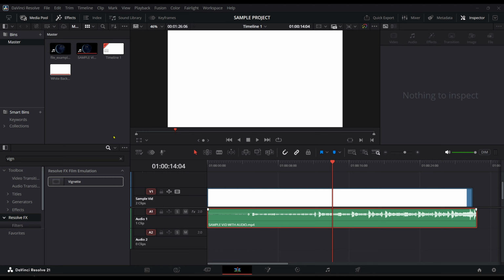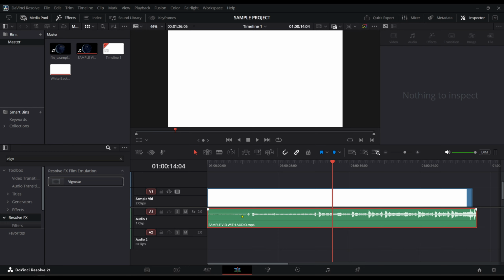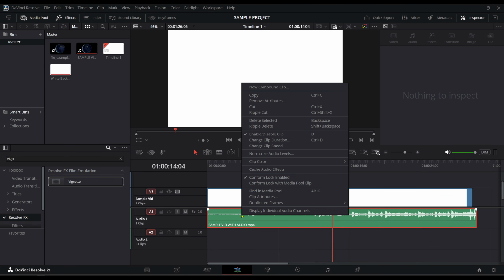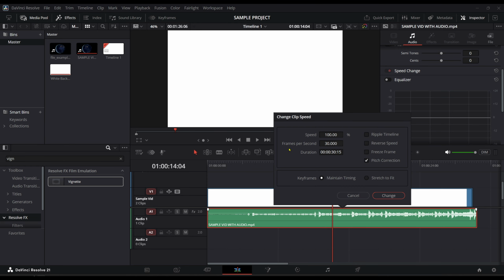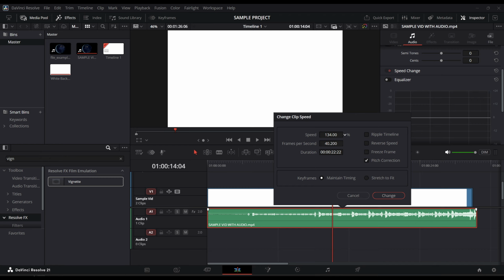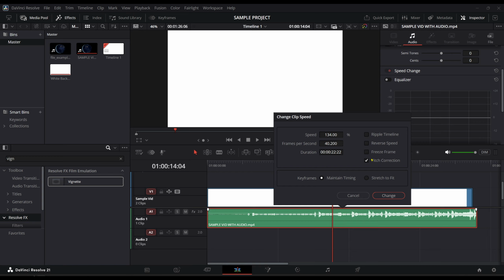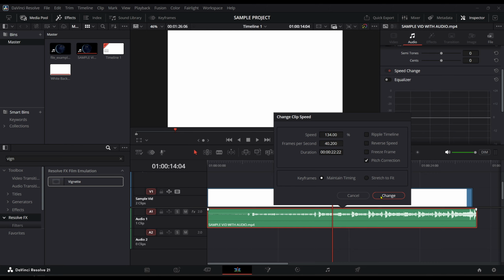How to Speed Up Audio Without Changing Pitch in DaVinci Resolve (Updated 2026 Step-by-Step)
Want to make audio play faster while keeping the original voice or sound quality intact inside DaVinci Resolve? This updated 2026 beginner tutorial shows you exactly how to speed up audio without changing pitch using built-in audio controls inside DaVinci Resolve.

how to speed up audio without changing pitch davinci resolve, speed up audio davinci resolve, preserve pitch davinci resolve, audio retime davinci resolve, change audio speed davinci resolve, davinci resolve audio editing, blackmagic design, sound editing tutorial, fairlight tutorial, davinci resolve beginner, creator workflow, audio effects tutorial